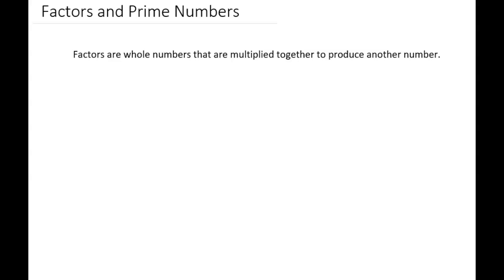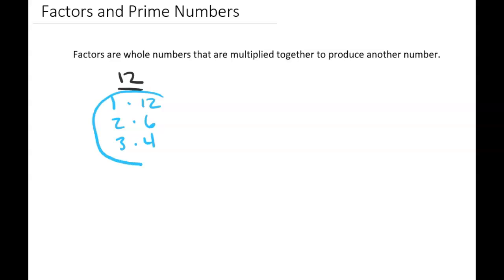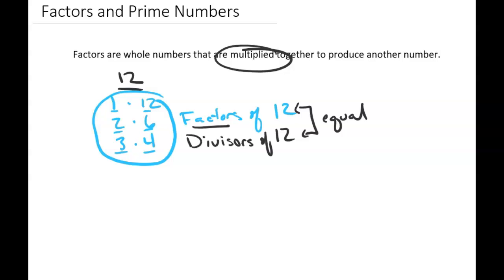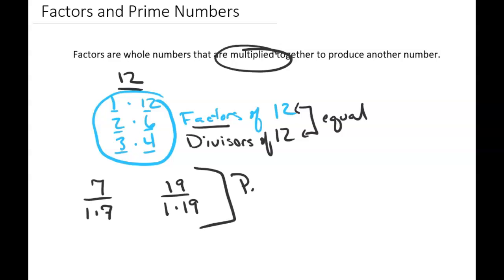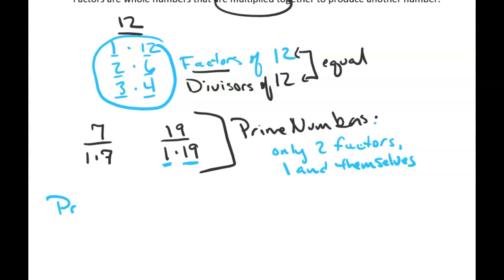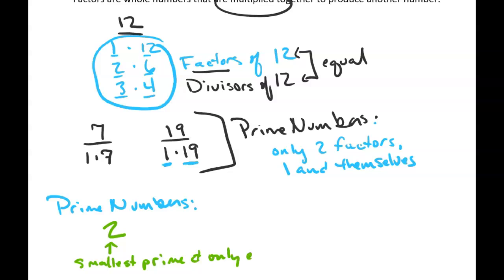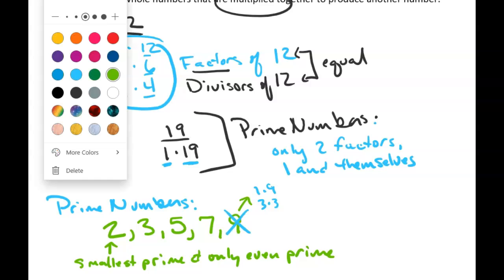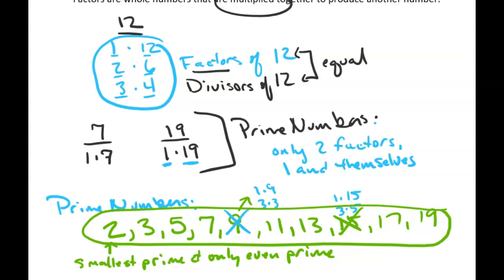Factors and Prime Numbers